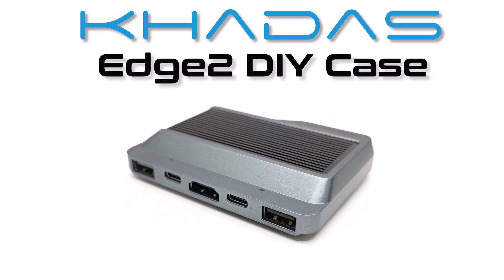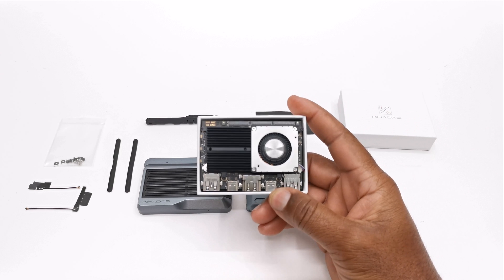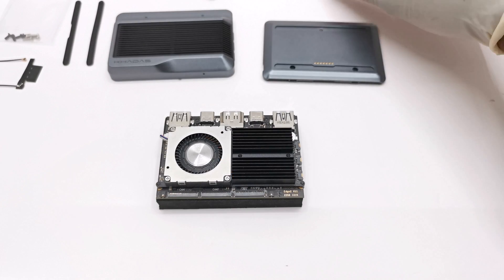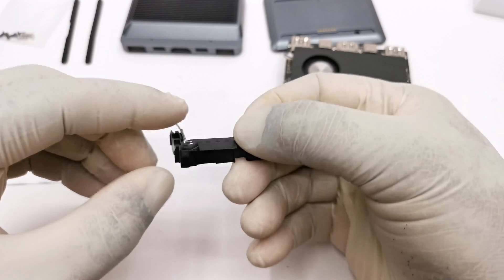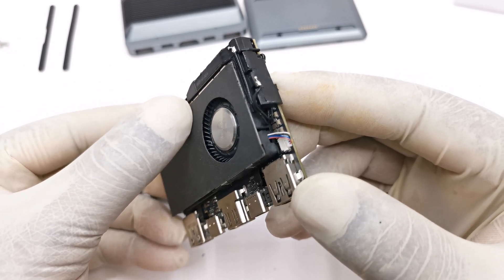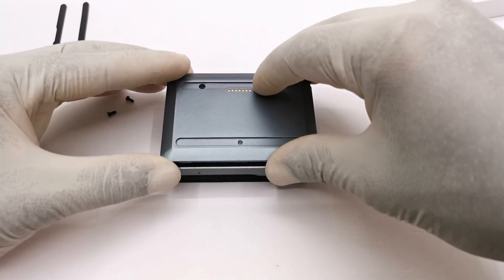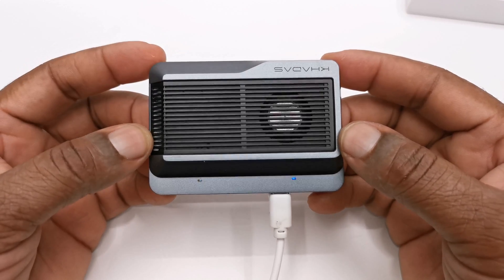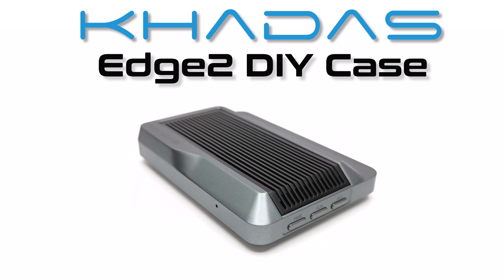Khadas Edge2 DIY Case Assembly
How to assemble the Khadas Edge2 DIY Case
Khadas Edge2 DIY Case

Complete Edge2 ARM Mini PC

Khadas Edge2 Maker Kit

Khadas Edge2 Fan/Heatsink